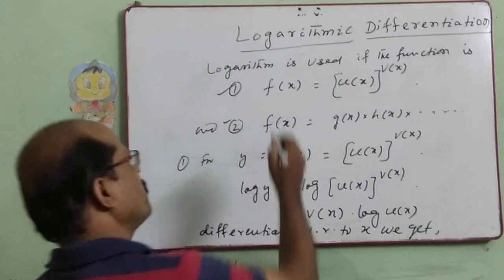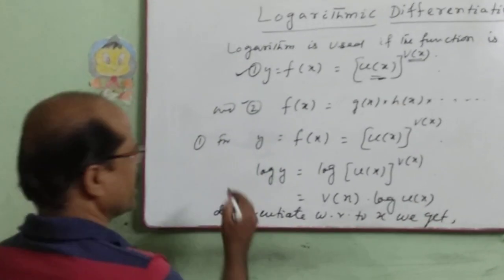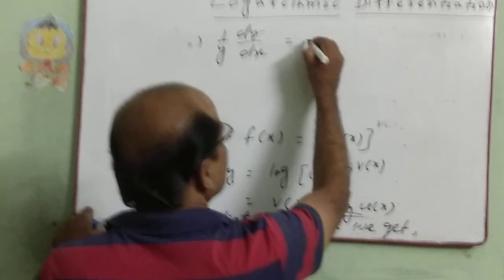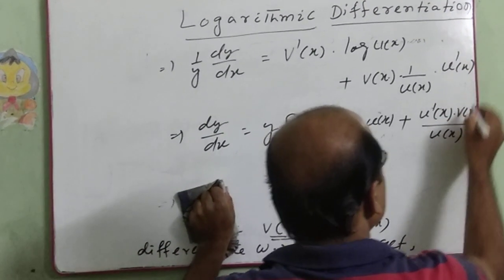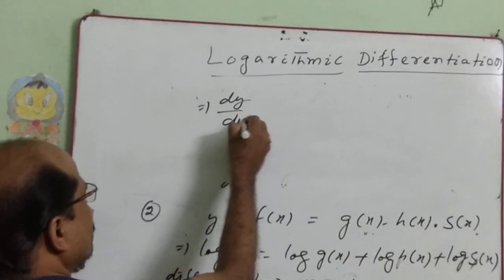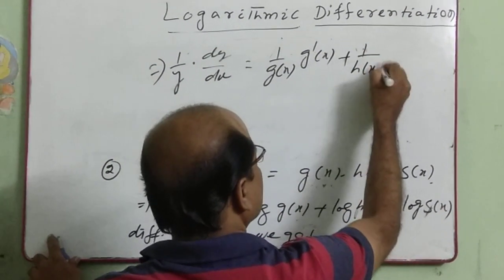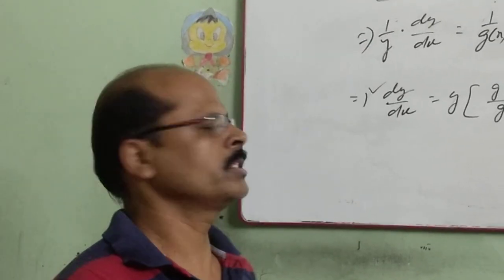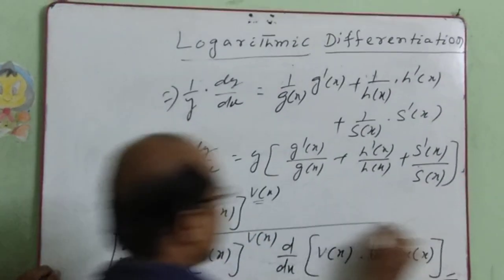Logarithmic Differentiation/Std-XII/By L.N.Mishra Sir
Derivatives/Std-XII